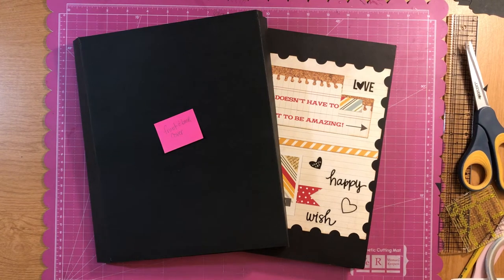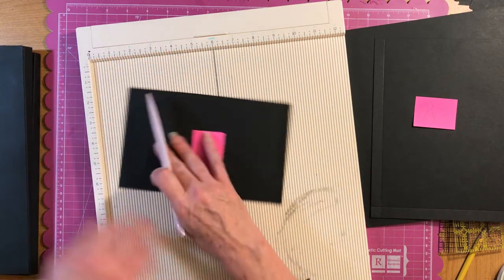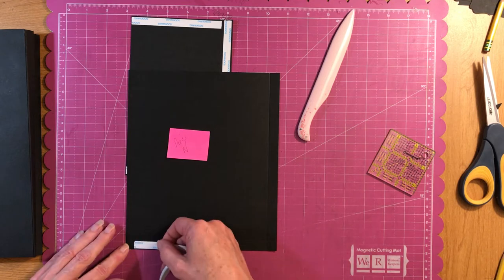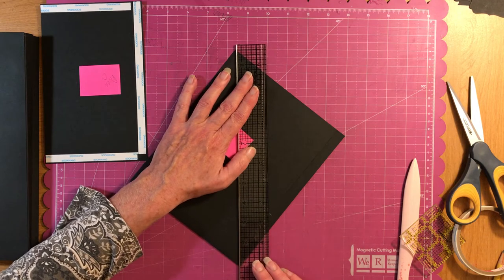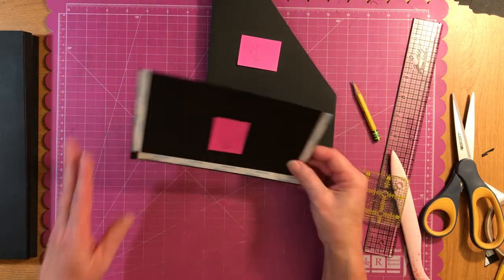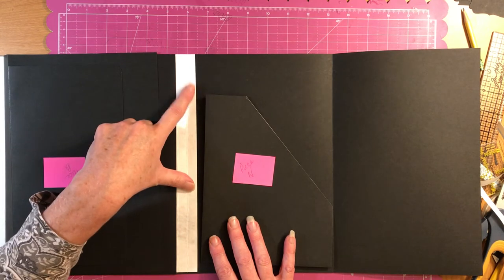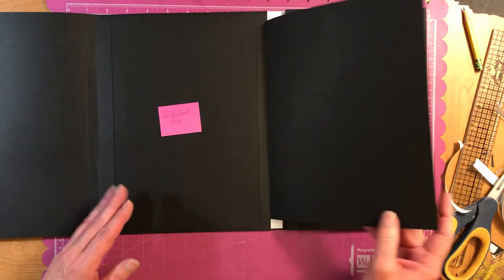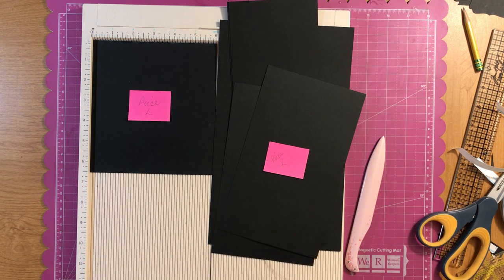Travel Expandable Spine Folio Album Part 5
Here is Part 5 of the 12 Weeks Of Christmas Series that I'm hosting here on YouTube.  This album measures 8 1/2 x 11, and has lots of pockets and flaps for added room for all your photos.  If you haven't grabbed your cutting guide yet, please go to my website and download it so you will always have it.  I will link my website down below and also where you can get the same paper as I going to be working on with this album.

Here is the links:
Kaisercraft Travel paper
Black Tyvek Envelopes

Here is the link to my website to get the cutting guide to this folio

Keep Scrappin!!
Vanessa Peter